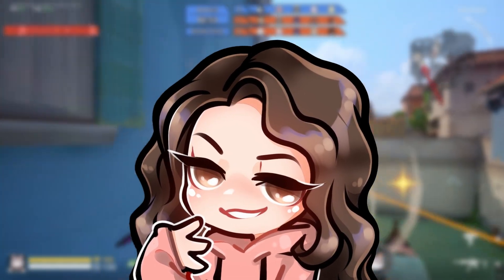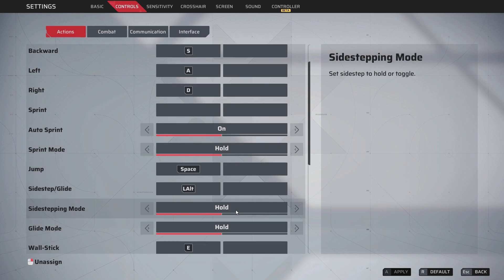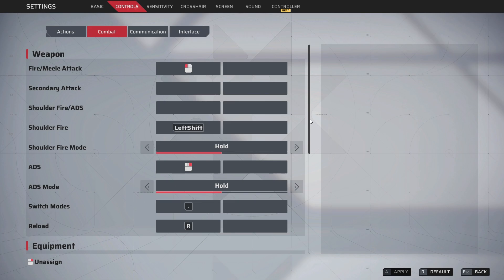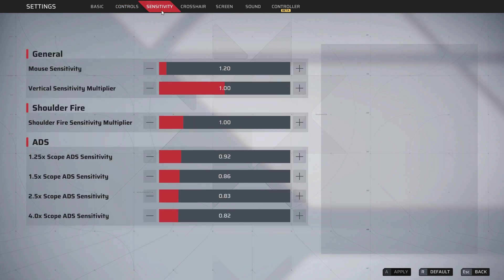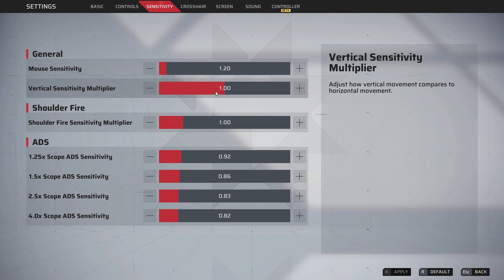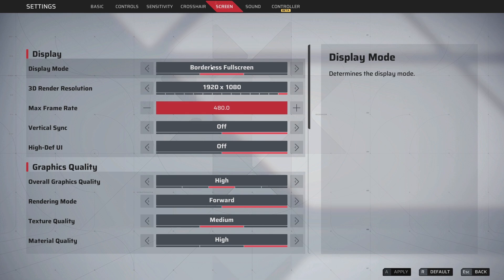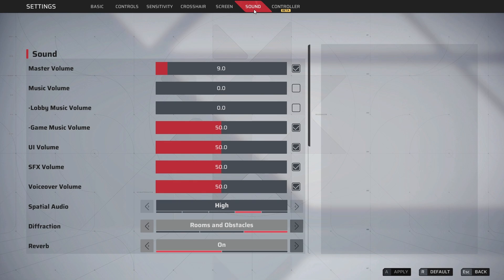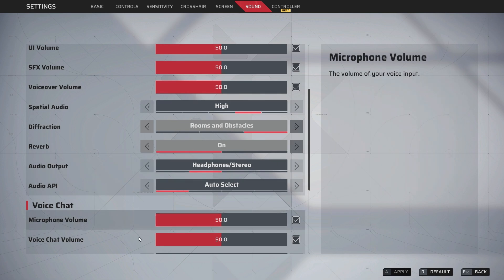Strinova Best Settings 2025: Ultimate Guide for Optimal Performance & Gameplay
Whether you're aiming for precision, enhanced visuals, or smoother gameplay, this video covers all of my settings and everything you need to know:

    🎯 Optimal Mouse Sensitivity: Adjust your sensitivity settings for precise aiming and smooth movement.

    🕹️ Control Customization: Learn the best keybindings and control tweaks to enhance your responsiveness.

    🎮 Display & Graphics Settings: Optimize your visuals for clarity and performance.

    🔊 Audio Settings: Set up your audio for better spatial awareness and immersion.

    🧠 Gameplay Tips: Master mechanics like Sidestep, Stringify, and wall-sticking for tactical advantage.

PC specs:
Intel(R) Core i5-9400F CPU @ 2.90GHz
16GB Ram

Monitor: Philips PHL 242E1GJ 144 Hz
Mouse: SteelSeries Aerox 3, 1600 DPI
Keyboard: Corsair K65 RGB MINI
Mic: Razer Siren Mini

Song: Cartoon, AC13, Jessee - Made For The Game (ft. KAZHI)

Watch: AT/youtube